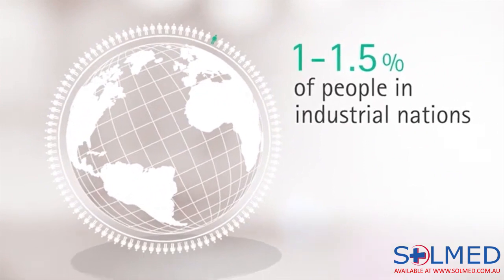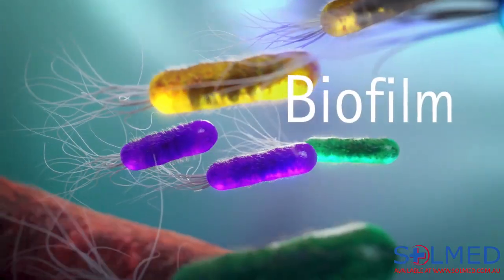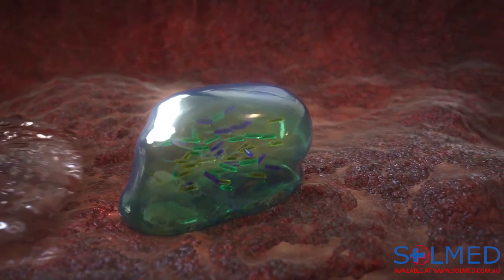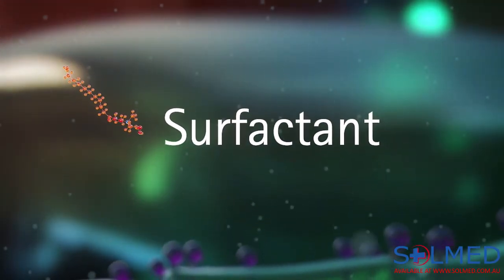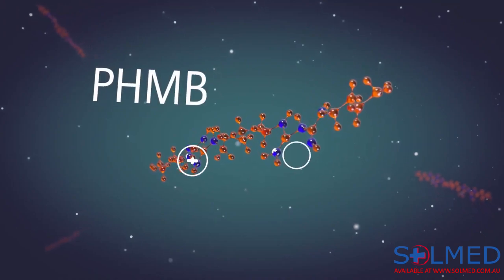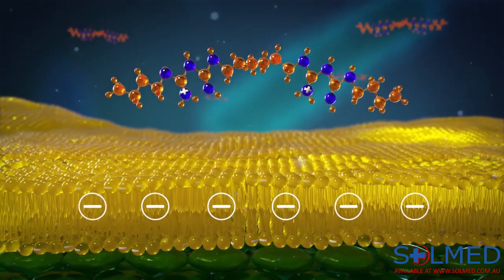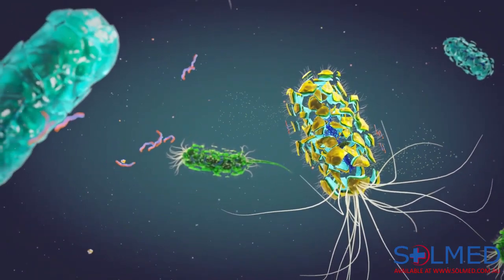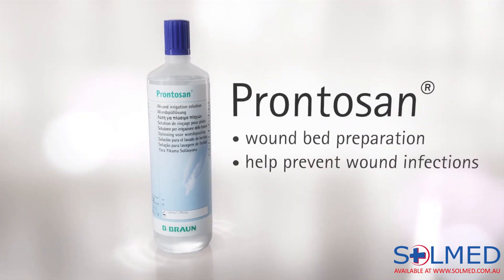Prontosan Mode of Action - Solmed Pty Limited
Prontosan is a unique antimicrobial wound irrigation solution containing 0.1% Betaine (surfactant) and 0.1% Polyhexanide (preservative) used for preventing infections in acute and chronic wounds. Over 90% of chronic wounds have biofilm, which is a major barrier to wound healing. Prontosan is specifically indicated to prevent and remove biofilms.

Located at: 10/42-44 Abel St, Jamisontown NSW 2750 Australia